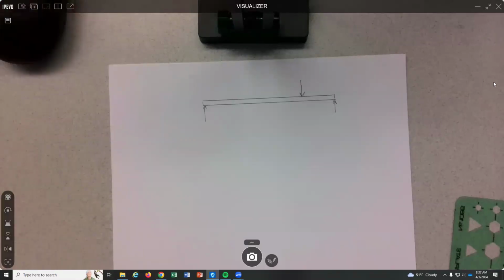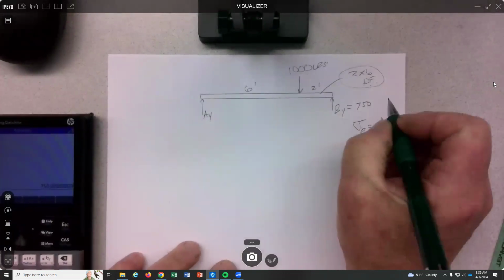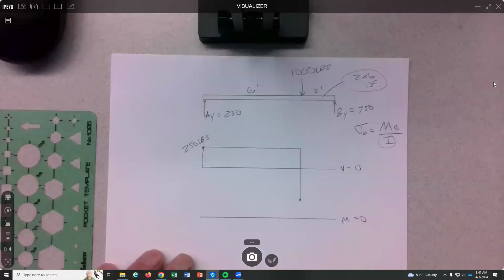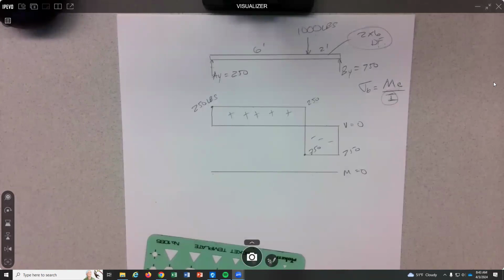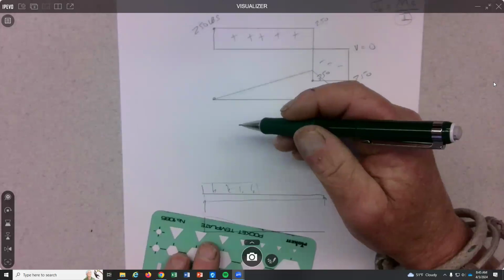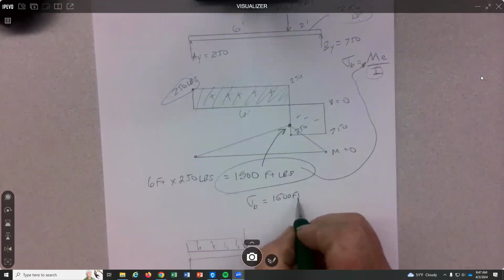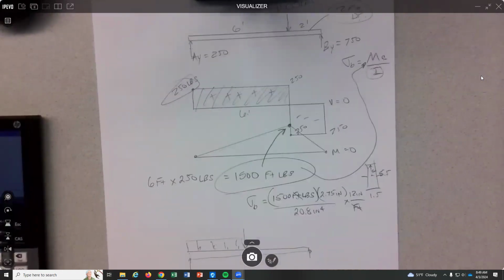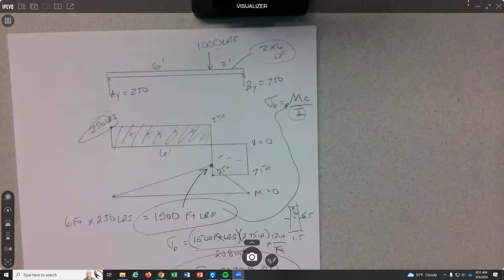ET250 Bending stress